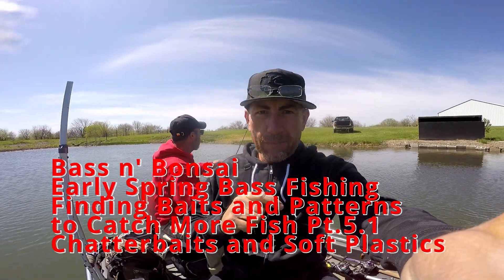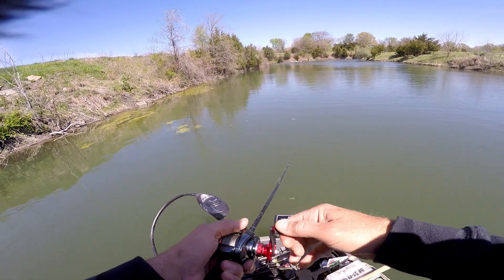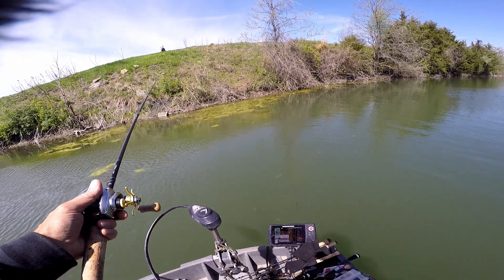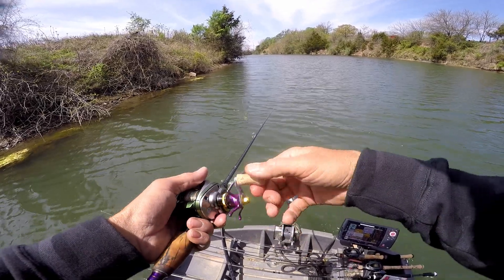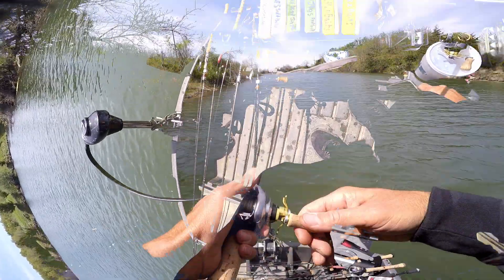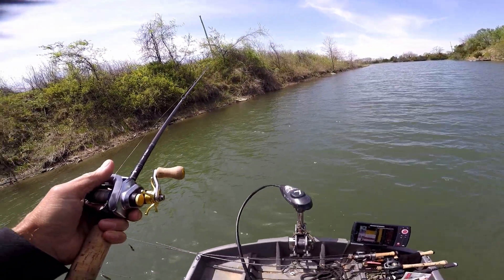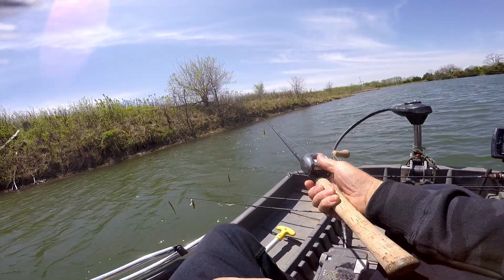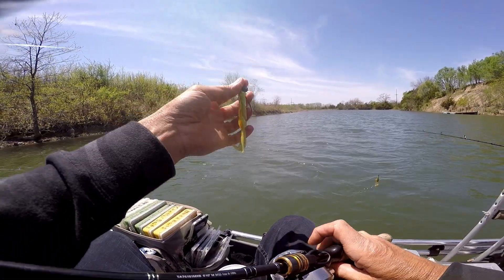How to Find Bass Baits and Patterns that work in Early Spring Pre Spawn New Day Pt 5 1